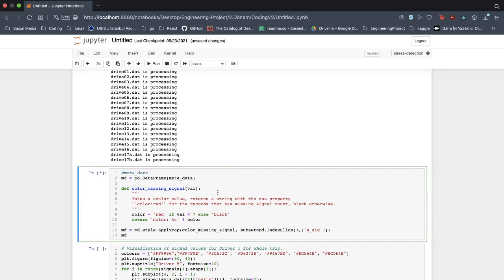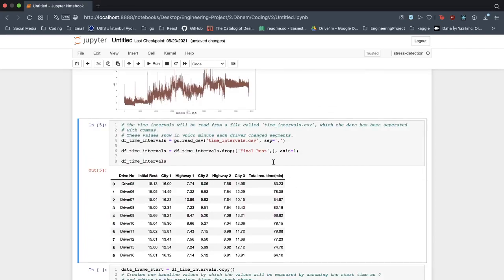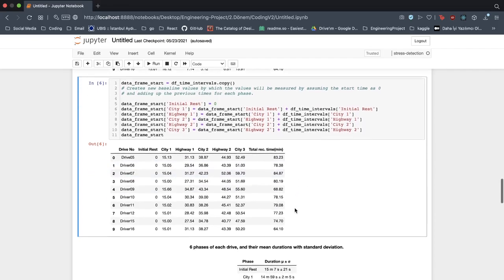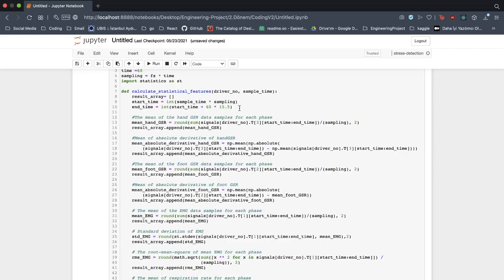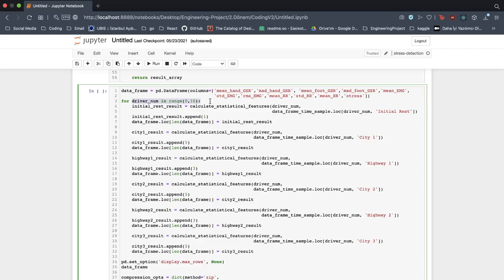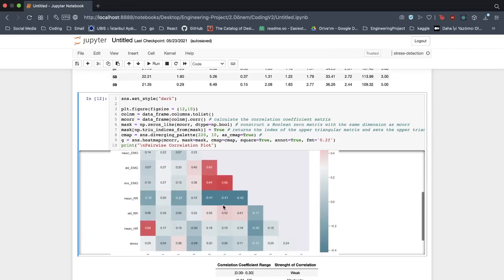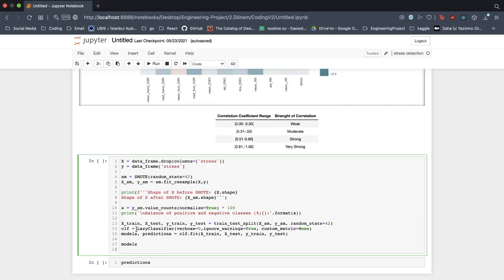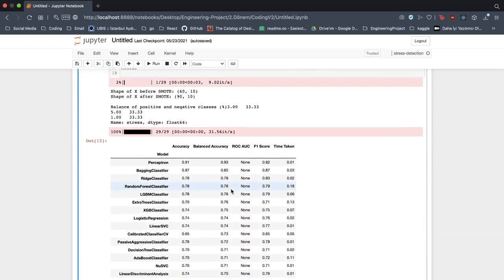COM438 Enginnering Project Fatih Sezgin Presentation ASSIST. PROF. DR PERİ GÜNEŞ